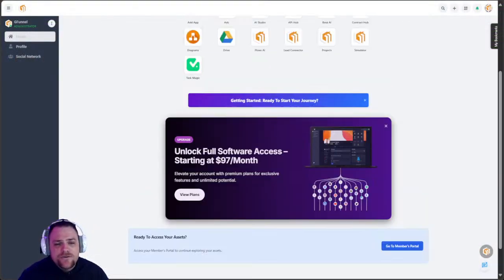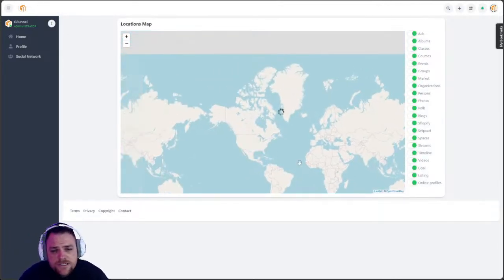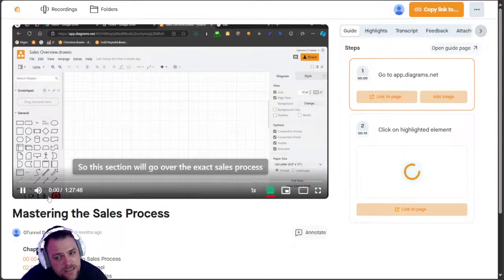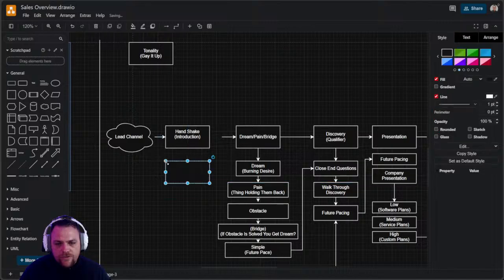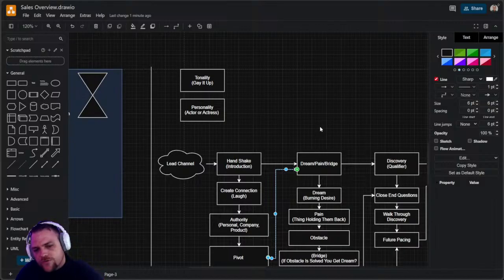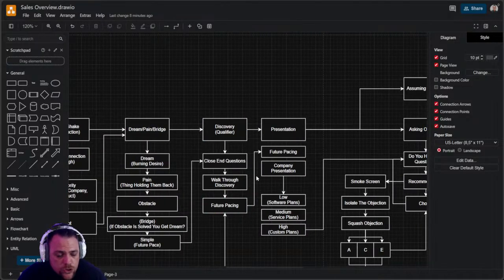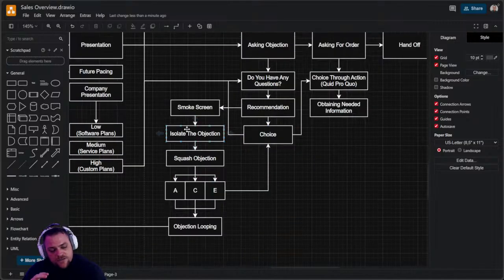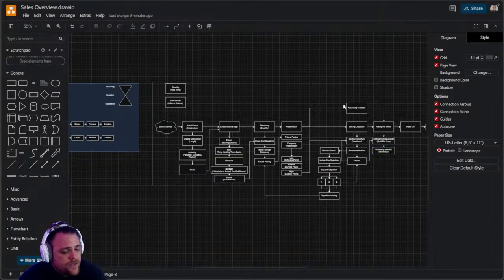Sales Process Overview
In this live I'll be going over quick updates on our last process, then I'll be jumping into our sales process.

Watching this live you'll be able to understand a streamlined approach to sales and how to use it for day to day operations.